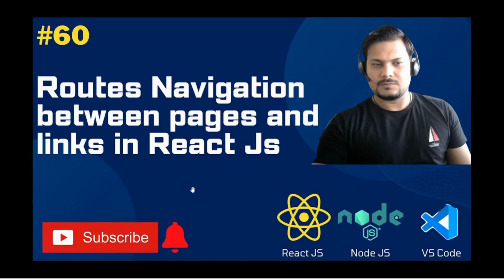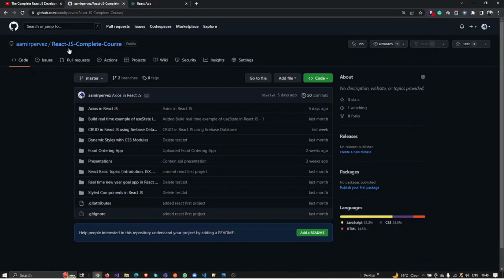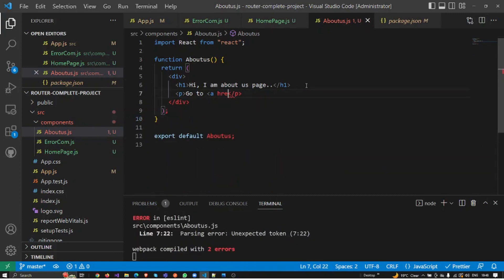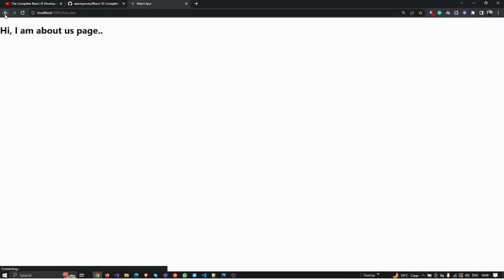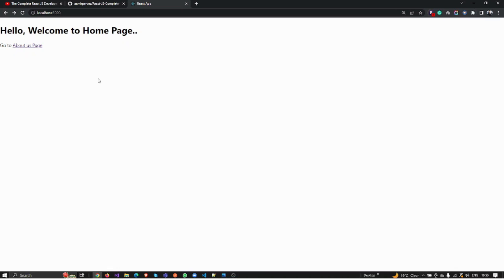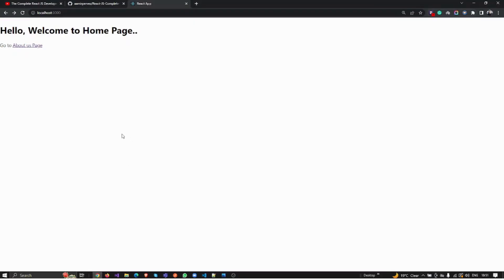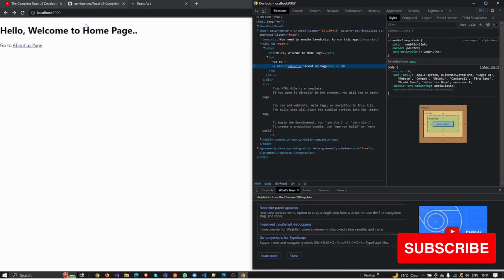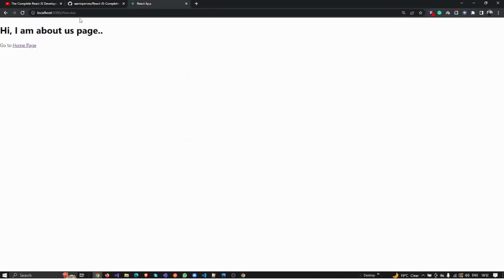Routes Navigation between pages and links in React Js | React JS Tutorial (full course) - #60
In this video, I'm going to show you an easy and quick way of routing between pages and links in React Js. Get ready to streamline your navigation process and increase your website efficiency in no time! See why thousands of developers have been using React Js for their navigation needs.